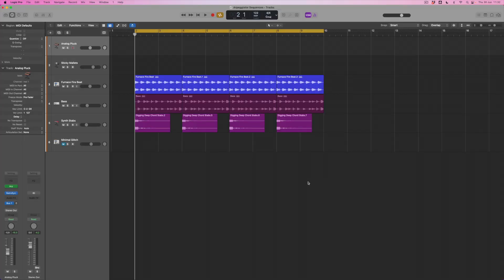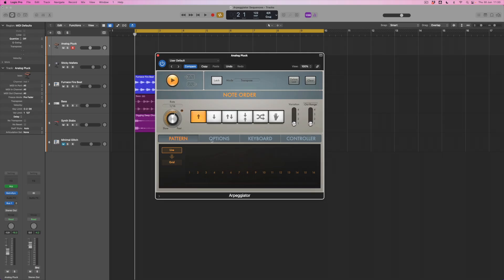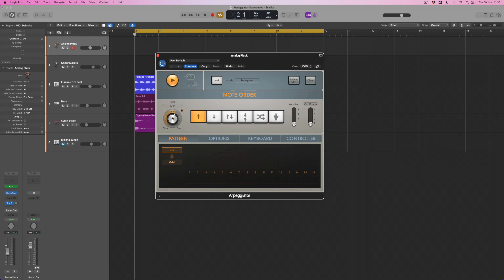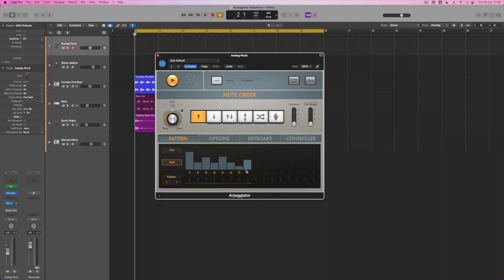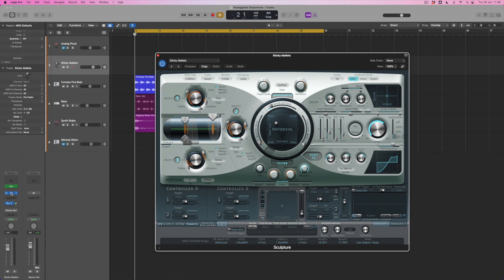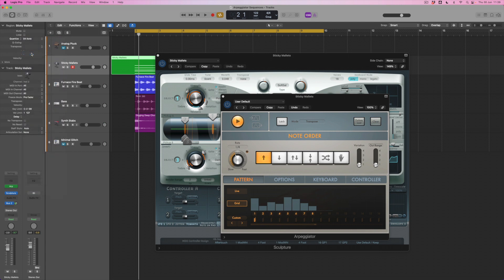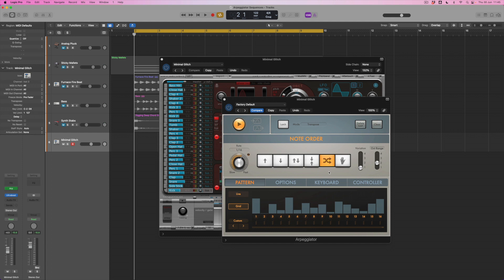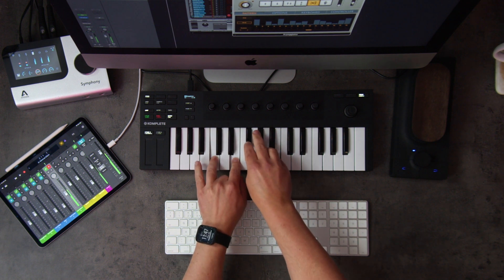LOGIC PRO X - Building Arpeggiator Sequences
Think of an Arpeggiator and you'd be forgiven for thinking of huge EDM-style synth drops which build in anticipation or provide a memorable hook. But Logic Pro X's Arpeggiator is capable of so much more. In this episode, Jono explores Grid Mode, to show you how you can move from 'classic Arpeggiation' to a more sequenced approach to programming. He'll show you the main Arpeggiator parameters and then demonstrate how you can introduce Velocity variation and use Chord Mode to trigger several notes within an Arpeggiator pattern at once. Lastly, he'll show you how this can even work when programming Beat patterns, particularly ones with Randomization at their heart.

00:00 Intro
00:33 Exploring classic Arpeggiator parameters
02:35 Looking beyond EDM
03:06 Switching to Grid mode
04:22 Chord Mode to build a sequence
05:42 Playback with Variation and Octave Range sliders
05:57 Switching to Sculpture
06:37 Recording Sculpture sequence and Quantize
07:34 Sequence playback (with track)
08:11 Creating random beat sequences
09:43 Jamming with drums and the Arpeggiator
10:16 Encouraging creativity through randomization
10:52 Summary